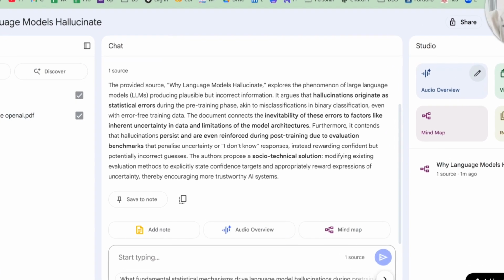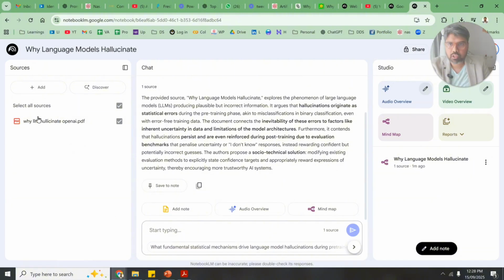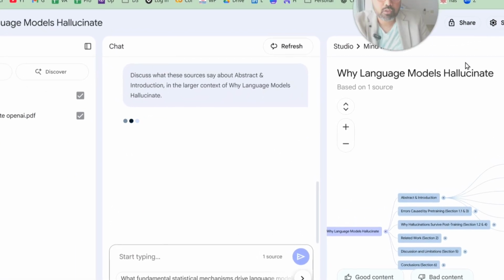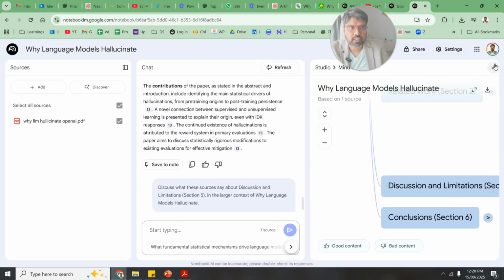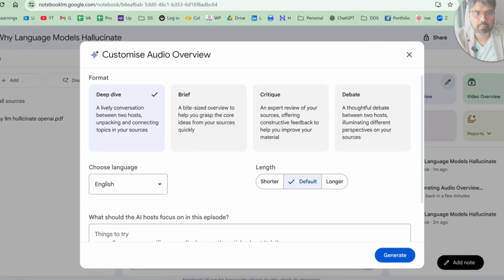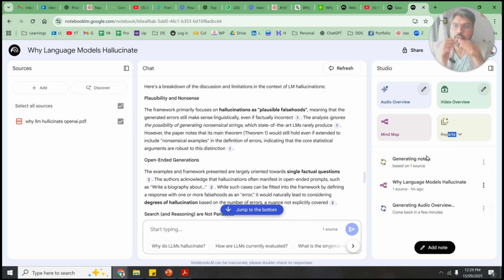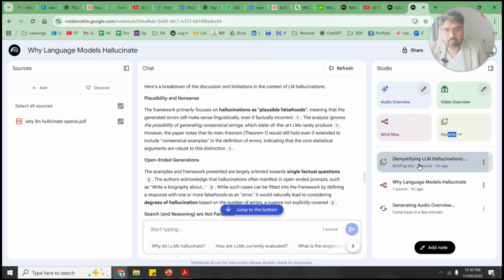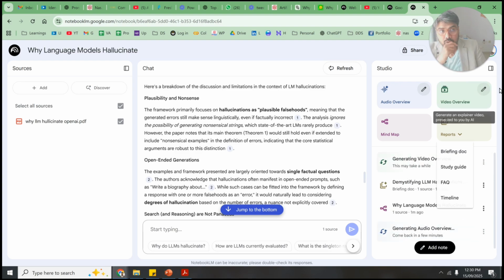Notebook LM: The Future of AI-Powered Note-Taking & Research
Discover Notebook LM, Google’s AI-powered notebook that transforms the way you organize, summarize, and explore information.

In this video, we’ll cover:
✅ What is Notebook LM?
✅ How it helps with research, note-taking, and studying
✅ Key features that make it different from traditional note apps
✅ Why students, professionals, and researchers are calling it a game-changer

If you’re looking for smarter ways to summarize documents, generate insights, and organize knowledge effortlessly, Notebook LM is the tool you need.

Chapters:
00:00:00 Introduction to Notebook LM Updates
00:00:18 Uploading a Research Paper
00:01:01 Generating a Mind Map
00:01:32 Auto Overview and Audio Options
00:02:23 Creating Study Guides and Briefing Docs
00:03:22 Exploring FAQs and Video Explainers
00:03:38 Generated Audio and Video Content
00:04:34 Understanding AI Hallucination
00:05:42 Interactive Learning with Notebook LM
00:06:08 Video Illustration of "Why AI Lies"
00:06:46 Future Features: Voice Over Enablement
00:07:07 Conclusion: The Impact of Notebook LM